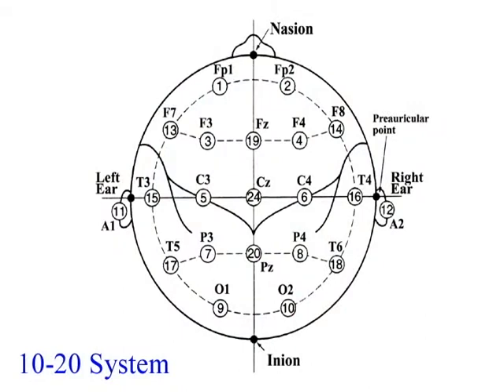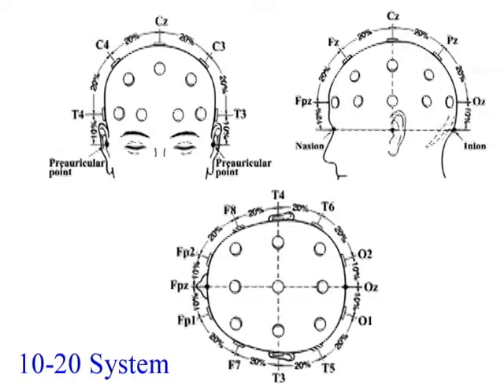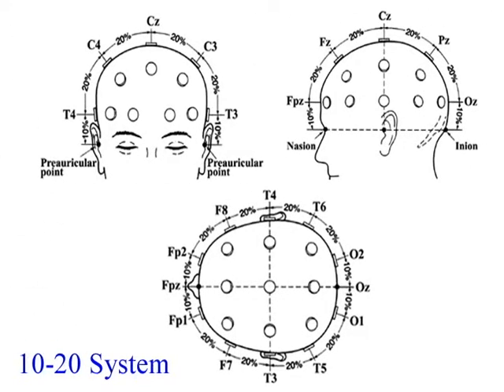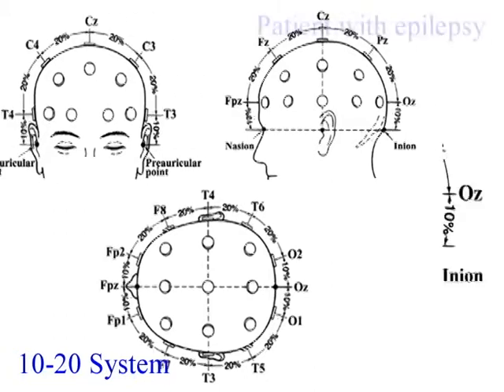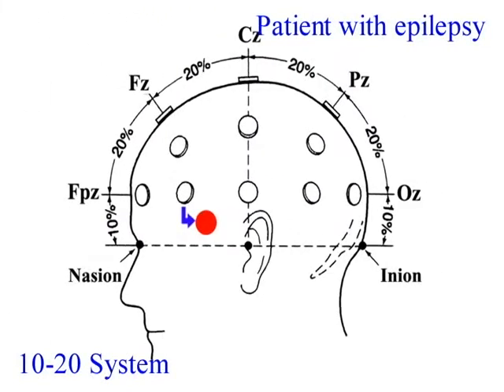mac dien cuc